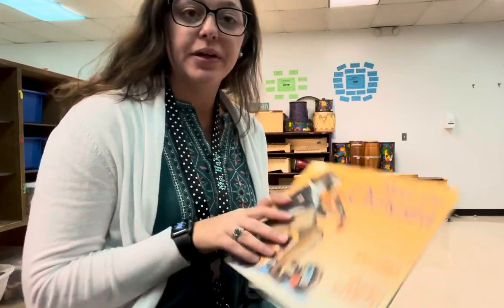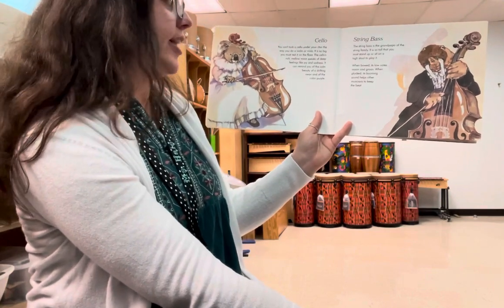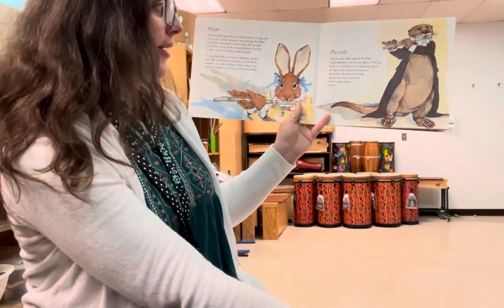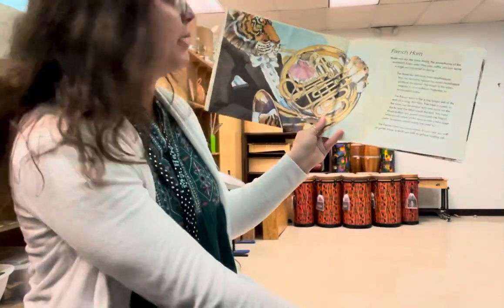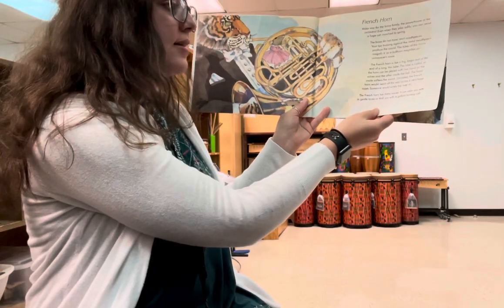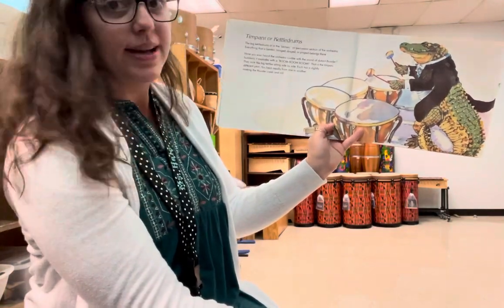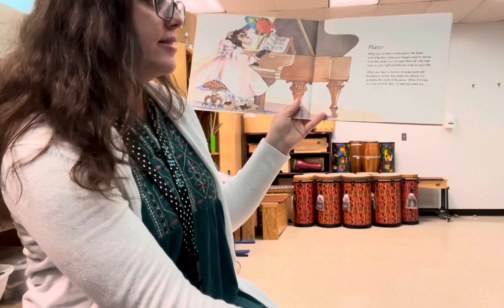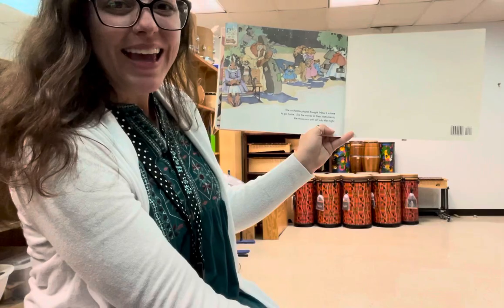Meet the Orchestra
Listen to Ms. Hale read Meet the Orchestra by Ann Hayes, created for PFES music